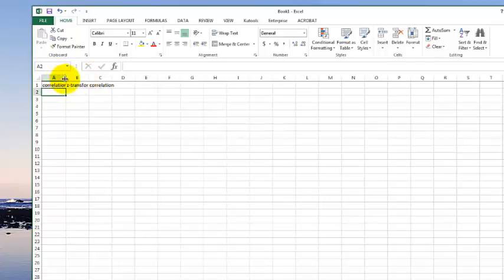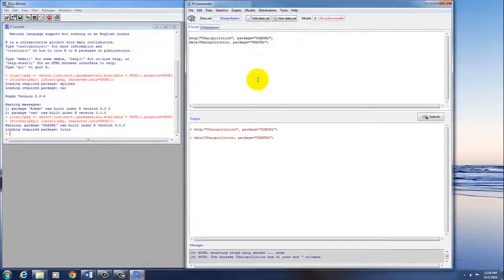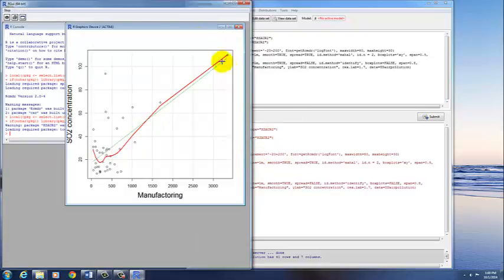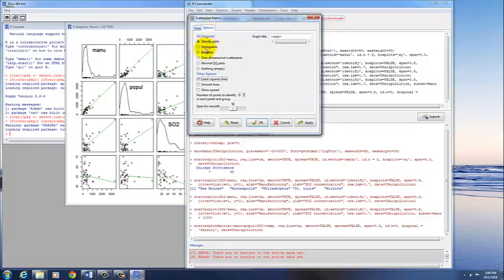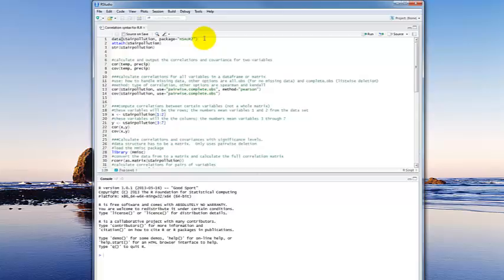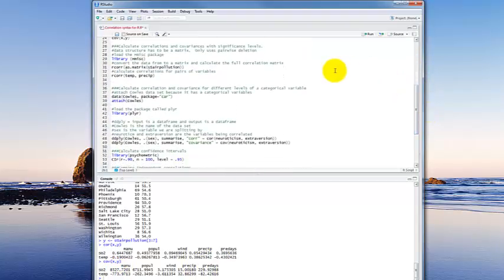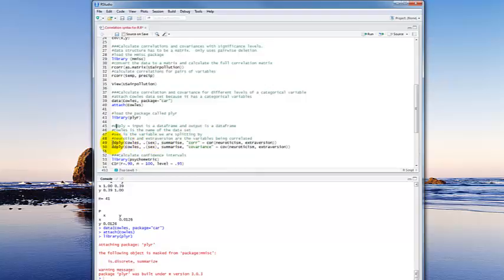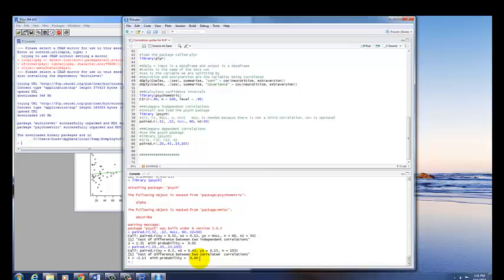Correlation in R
I recorded this video for my graduate Statistics and Research Design course. Files related to the video can be found on my